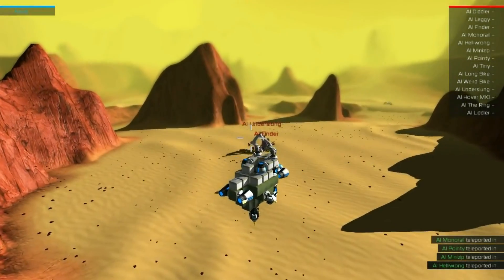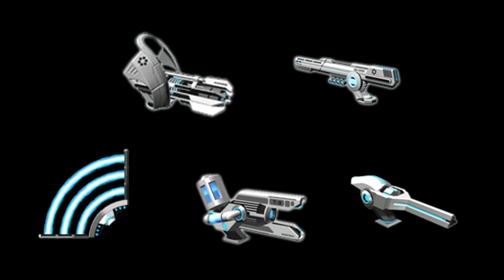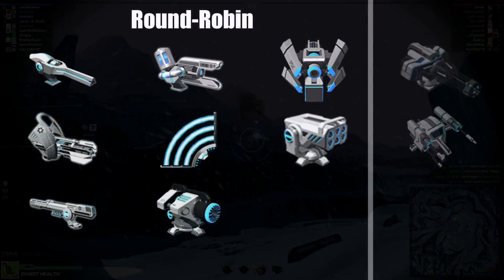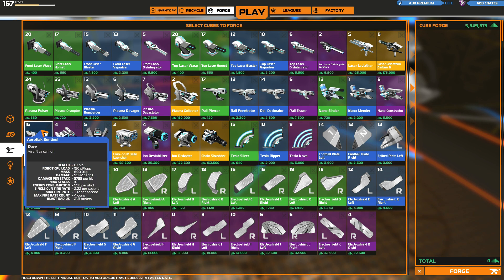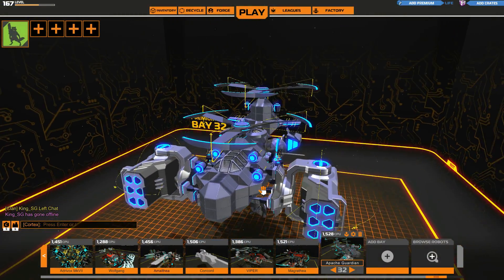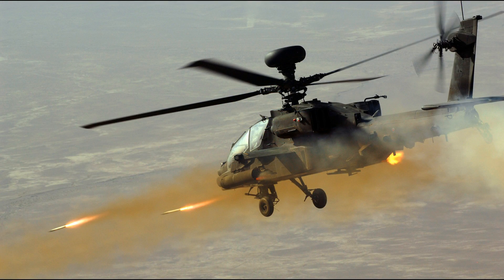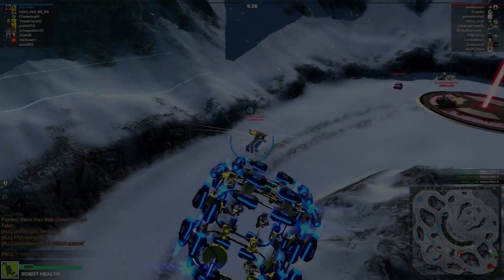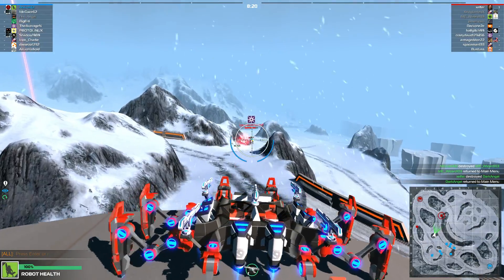Robocraft Weapon Diversity - System Proposal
In this video I propose a set of systems to help make the weapons in Robocraft more diverse and work in conjunction with the existing power system.